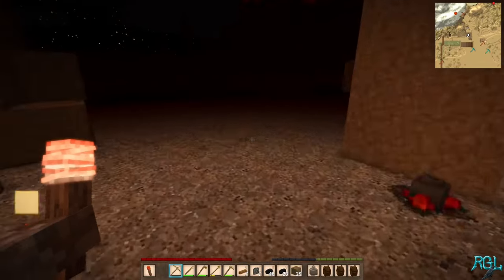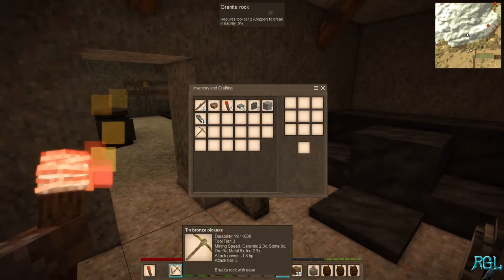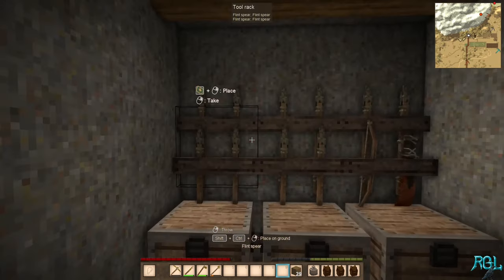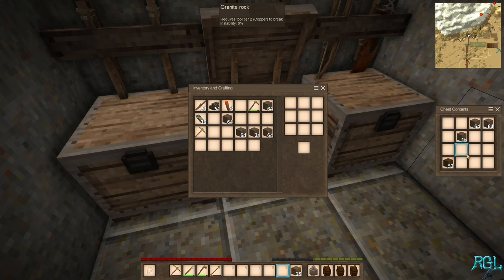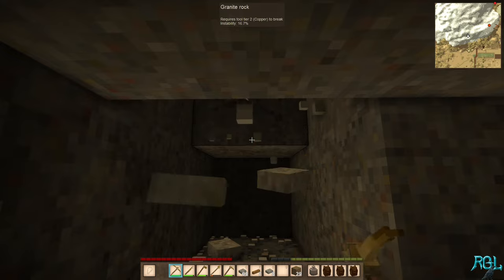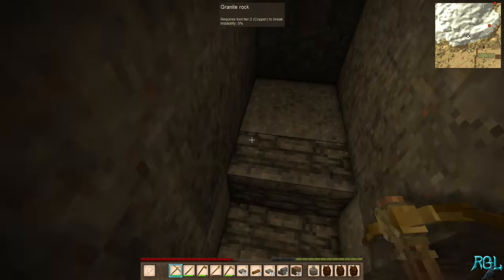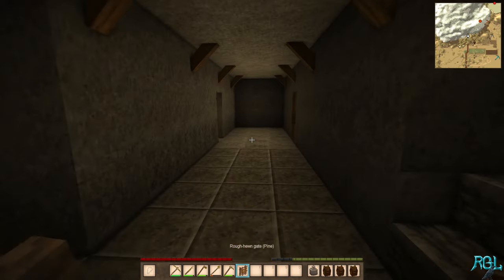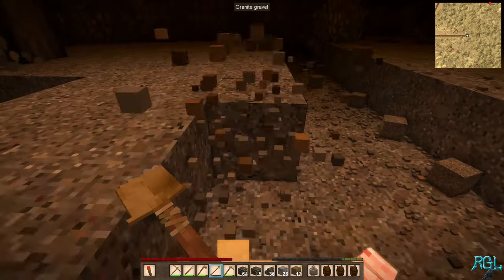Vintage Story - Rise Of The Eastern Empire Journeys [EP36] | The Best Not Minecraft Game | Gameplay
The Eastern Empire will rise again! This time however we will be doing it inside of Vintage Story! I am looking for a location to plant the beginnings of the empire.

Held to high standards
Ethical Fair, Independent and with Integrity
No marketplace. No loot boxes. No microtransactions. No paid DLC. No hidden fees. No pay2win. No ads. No user data monetization. No software patents. No shareholders. No publisher. No NFTs. No BlockChain. No 3rd party interests. No Games-as-a-Service. No empty promises.

Handmade
Vintage Story is powered by our own cross-platform game engine. This allows us to tailor the engine exactly to our needs while still keeping hardware requirements low. We are 100% Indie.

Social Social
We pay careful attention to foster a friendly and supportive community. Come visit us on the official forum, Discord chat server, wiki and mod database. Multiplayer anti-grief mechanics out of the box. You can get in direct contact with the developers of the game.

Open Open
You can customize your game experience in infinite ways. Built from the ground up with modding in mind - we use our own mod api to add new game content. Half of the game is under a readable source license. We built our own mod database, modelling and animation tools and made them open source.

Vintage Story offers multiple playstyles and a huge amount of customization options when you create a new game world. You have the power to choose a creative experience, a peaceful world, balanced survival, hardcore wilderness survival or quite literally anything inbetween.